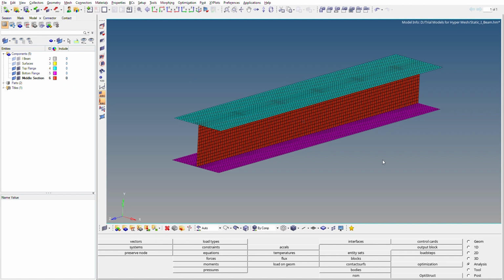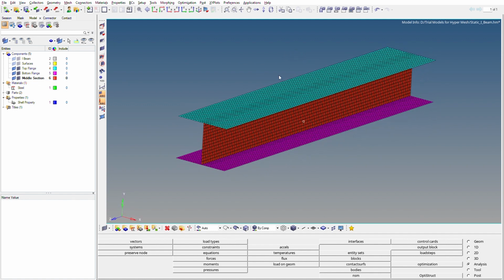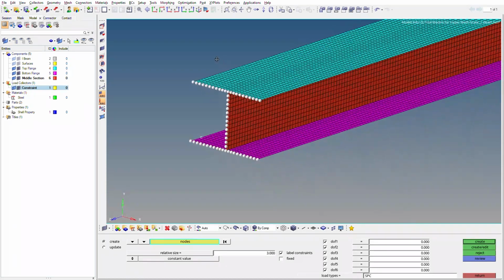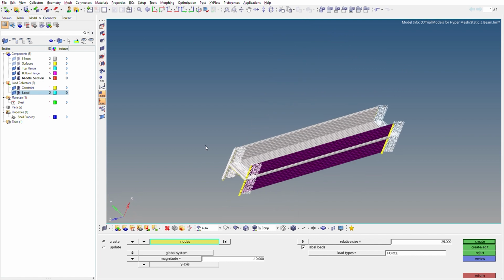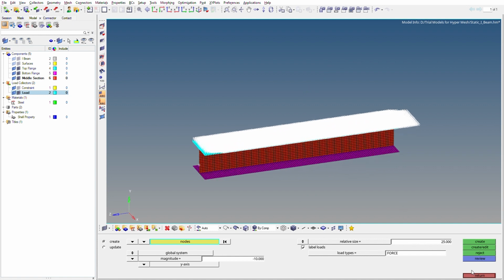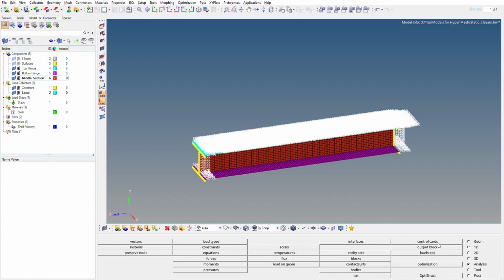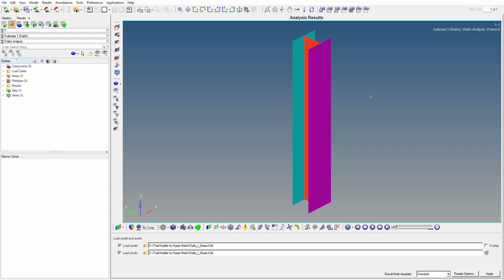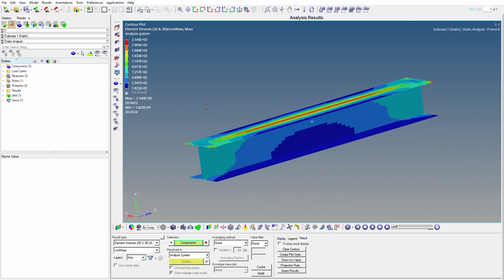Linear Static Analysis | Hypermesh | Optistruct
In this video, we are going to see how to perform a basic Linear static Analysis by applying boundary conditions and analyzing the results.